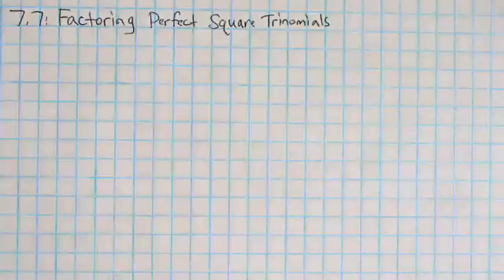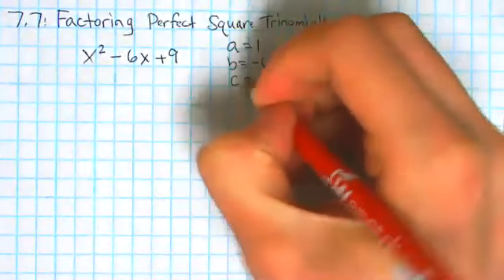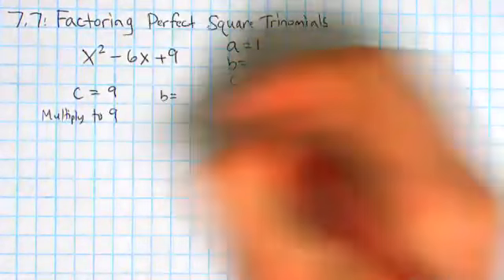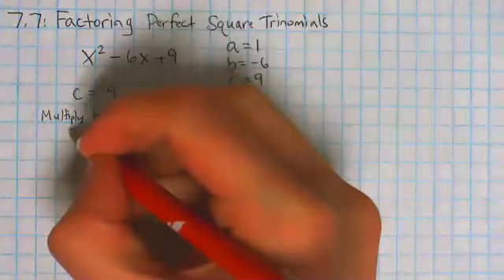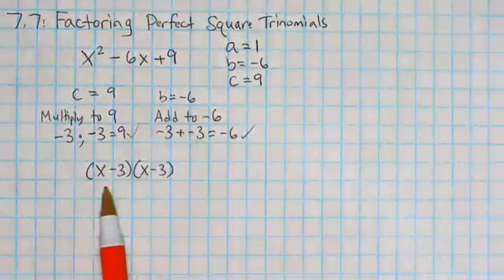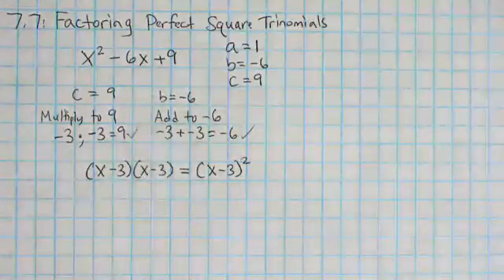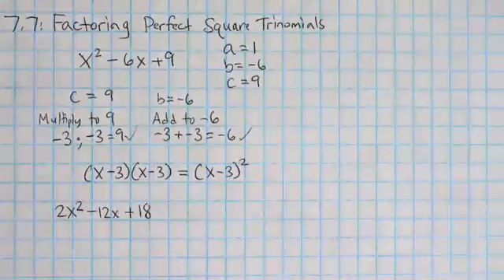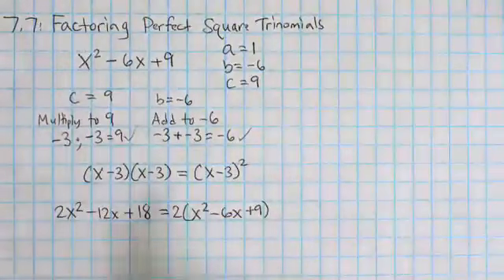7.7 Factoring Perfect Square Trinomials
A special case in factoring trinomials. Primarily special in how we write the answer, not how we actually do the factoring.